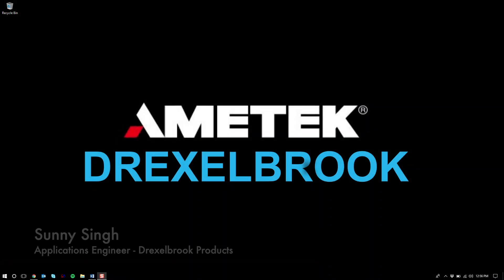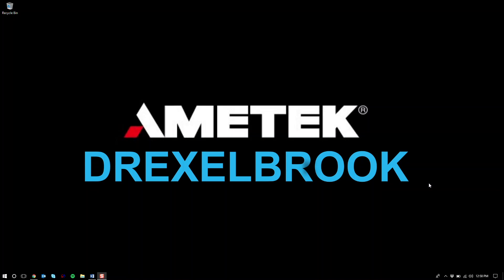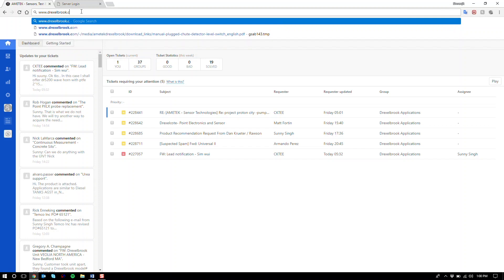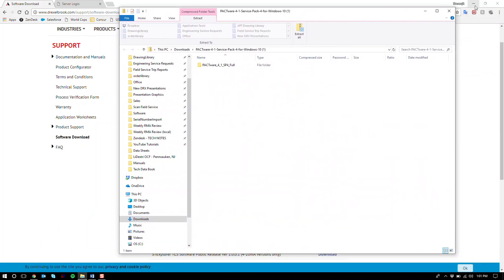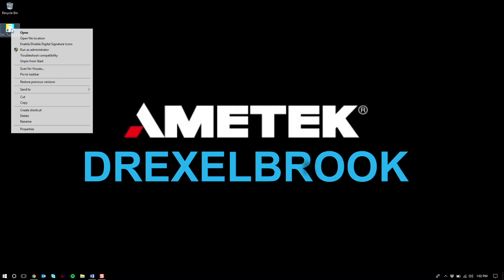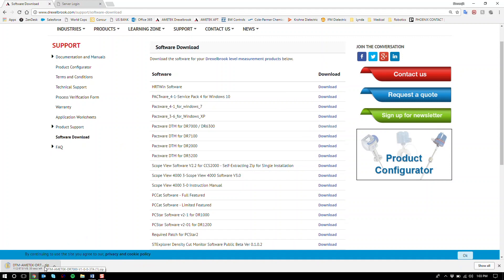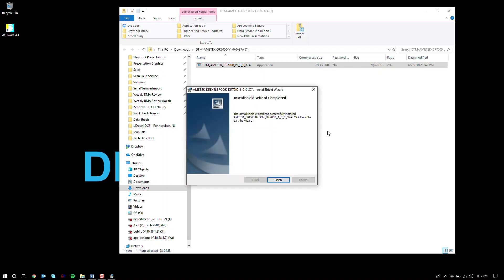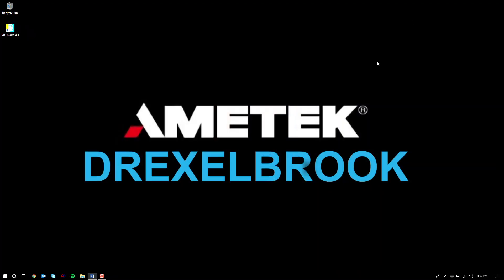How to Install PACTWare and DTM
PACTWare is an manufacturer independant software for operating instruments.
This tutorial shows how to download, install and setup PACTWare